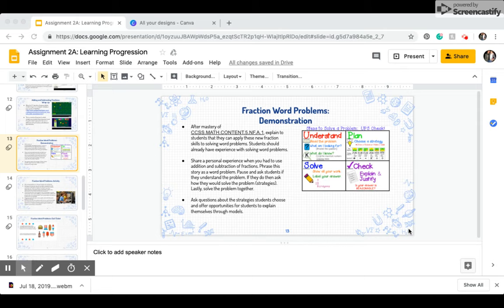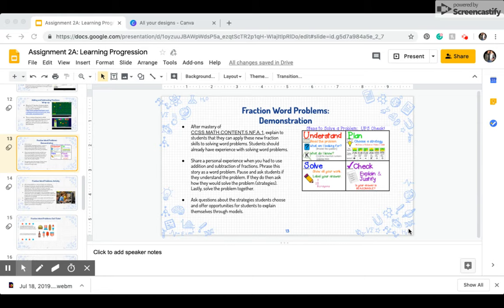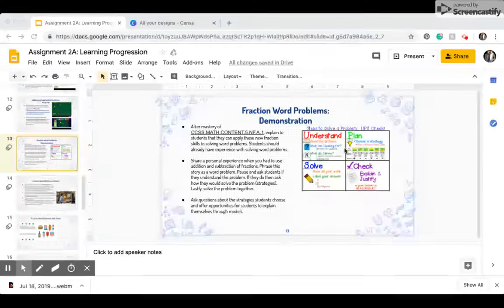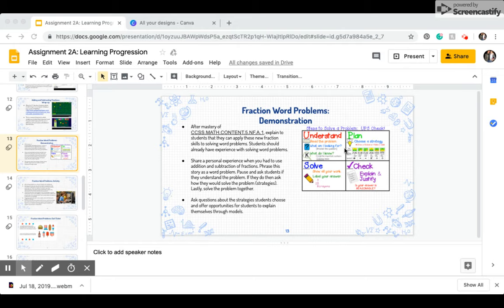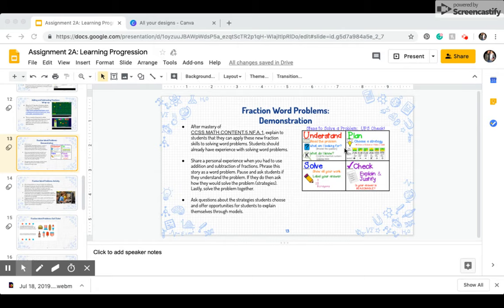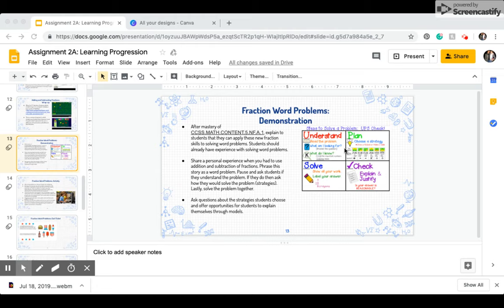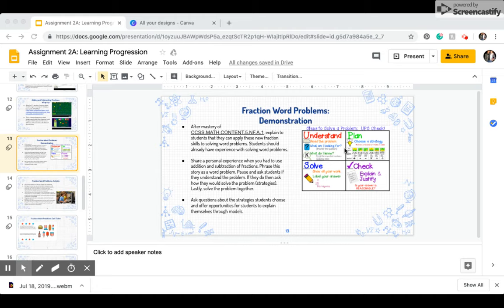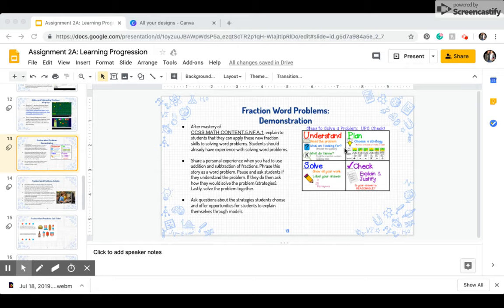Jul 18, 2019 2:15 PM